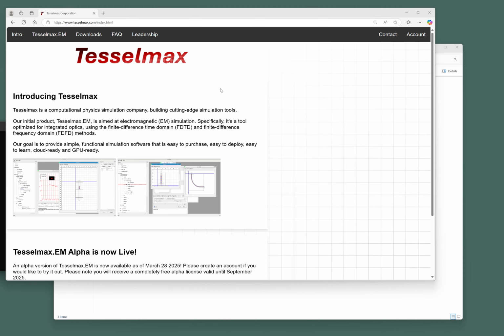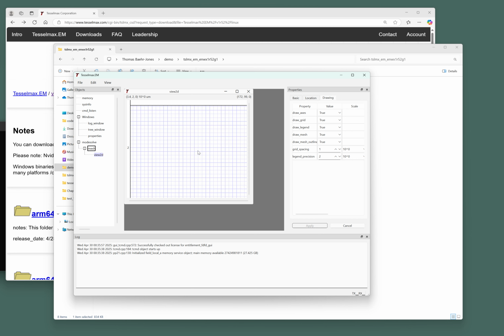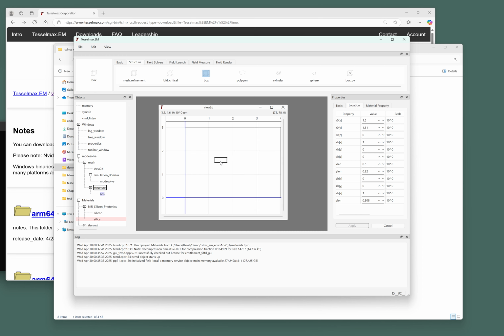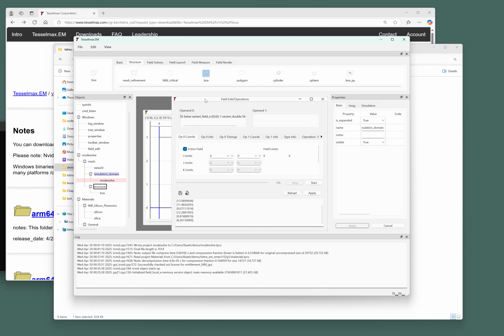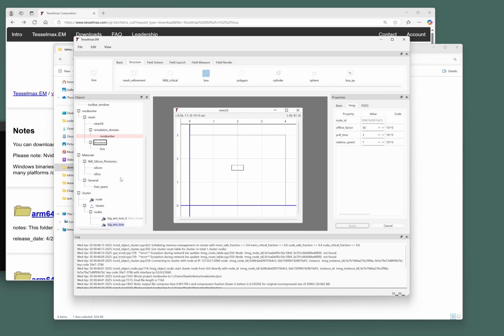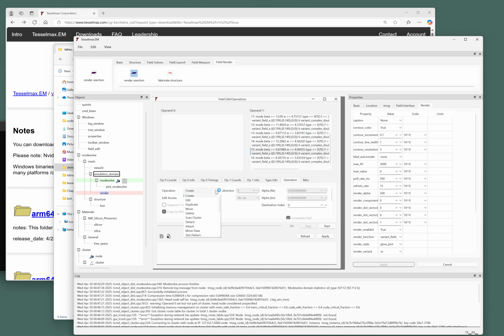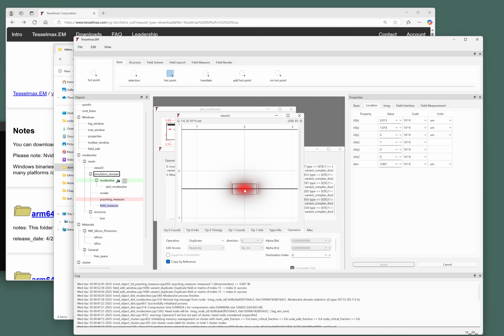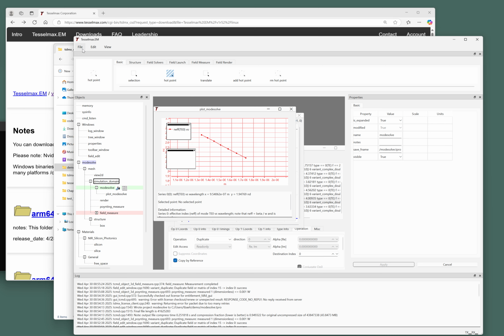Demo 1: Silicon strip waveguide modesolve using GPU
Here I solve for the TE0 mode of a silicon strip waveguide using Tesselmax.EM using a windows machine with GPU. You can get the software for free until Sep 2025. Thereafter it will be $50 USD/year for academic license and $2000 USD/year for full commercial license with 8 compute nodes.

By the way, one thing I forgot to mention in the video - while the materials.tpro project only has silicon and silica, you can define additional materials quite easily. I also failed to mention that you need to set refine_iter for the modesolver object to 1 or 2 if you wish to account for material dispersion. And anyway this is only meant as a basic intro.